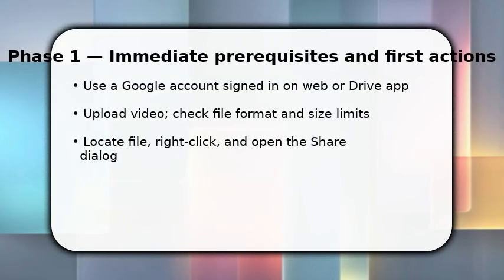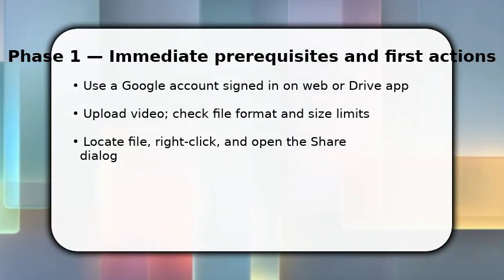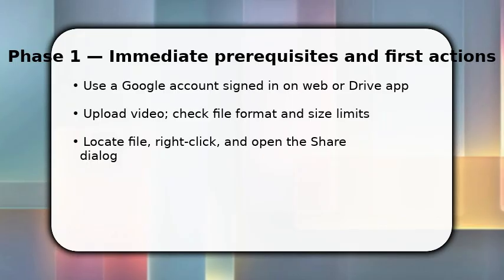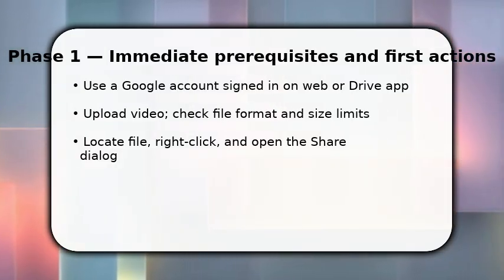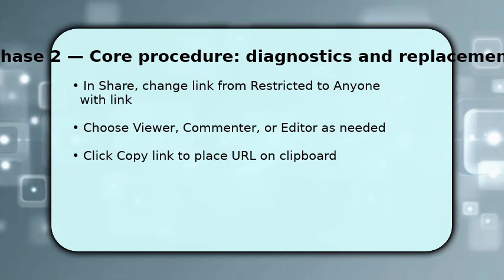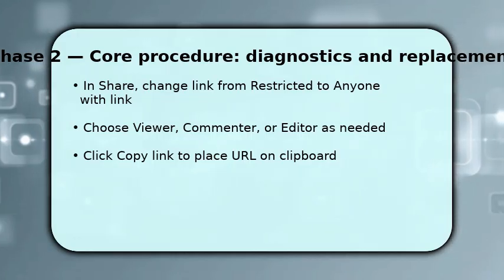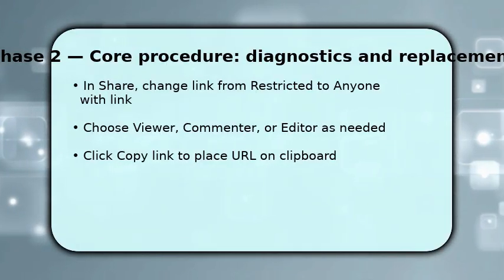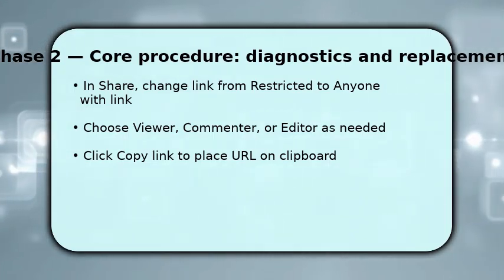How to Make Google Drive Video Link (only Way)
How to Make Google Drive Video Link (only Way) | 🔒 Surfshark VPN Deal — Stay private and secure. $1.99/mo + 3 Months Free ▸

Learn the essential steps to create a shareable Google Drive video link. This guide covers setting up your file, optimizing privacy settings for sharing, and providing clear instructions on how to access or download videos directly from Google Drive.

Google Drive, video link creation, share drive files, accessing YouTube content in Google Drive, download video